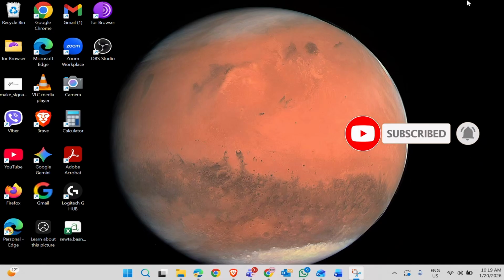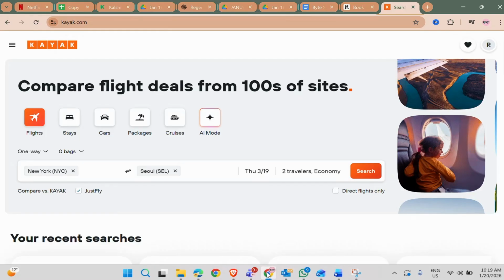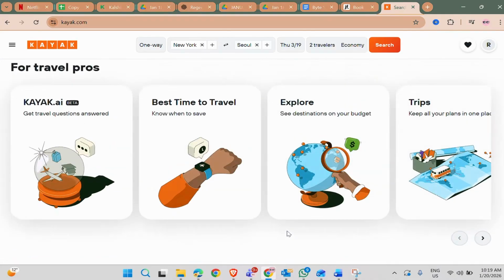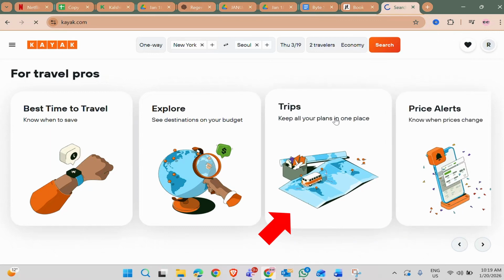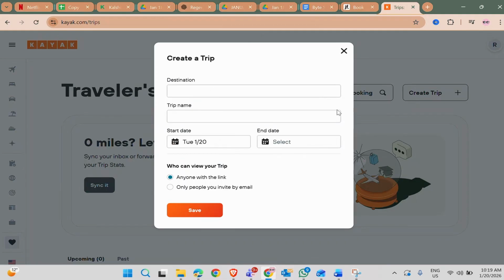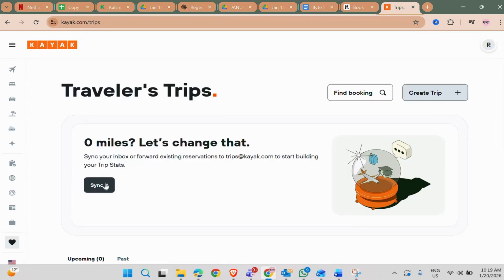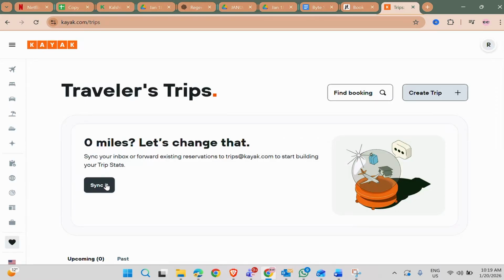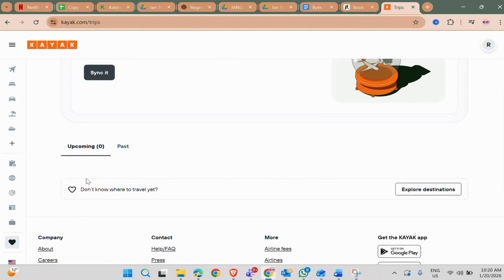How To Add Your Trips On Kayak Trips ?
Hello Guys,

Welcome to our step-by-step guide on "How To Add Your Trips On Kayak Trips"! If you’re looking to organize your travel plans, track flights, hotels, or rental cars, and make the most out of Kayak Trips, this video is for you. We’ll show you how to add trips on Kayak, manage your itinerary, and keep all your travel details in one convenient place. From adding flight details to syncing reservations, these tips will help you stay organized and travel smarter.

How to manage your itinerary on Kayak

Tips for adding flights, hotels, and rental cars

How to organize travel plans on Kayak

How to track all your trips in one place